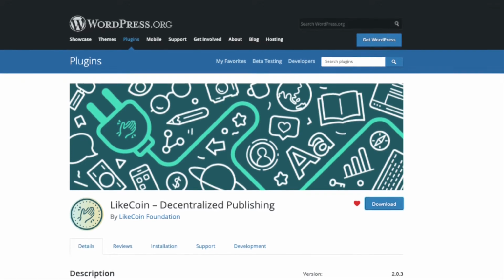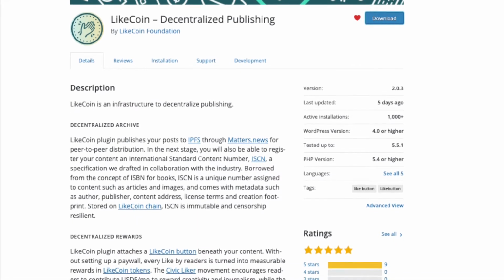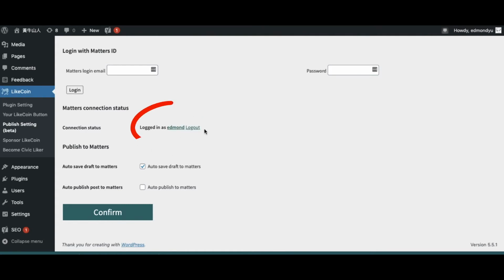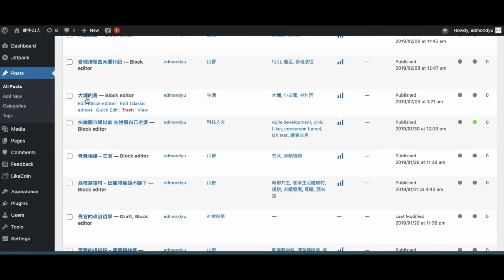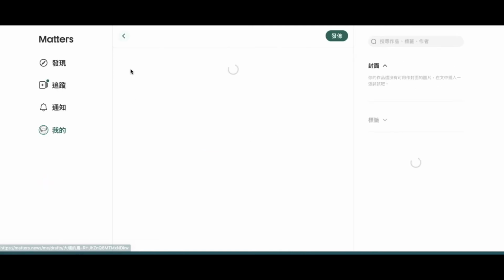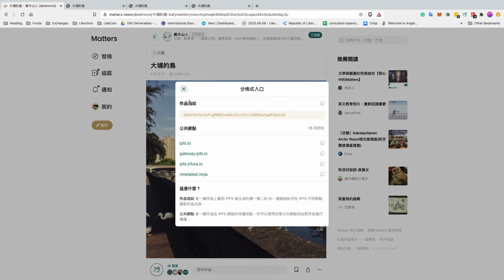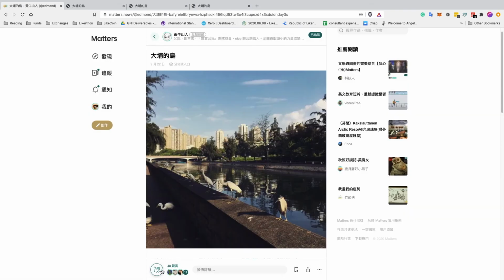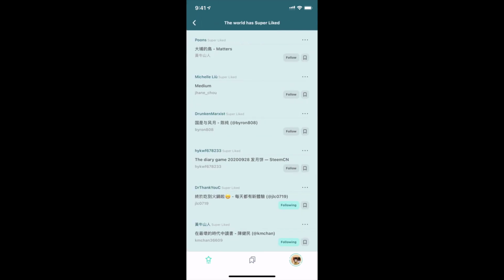WordPress plugin powering IPFS on Matters.news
WordPress plugin powering IPFS  (InterPlanetary File System), Matters publishing system, and Liker Land reward mechanism.